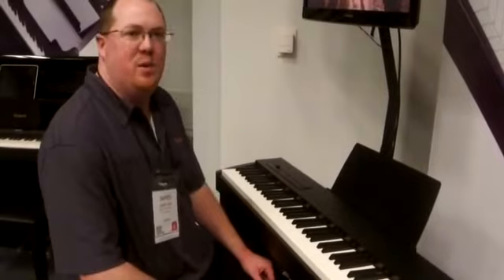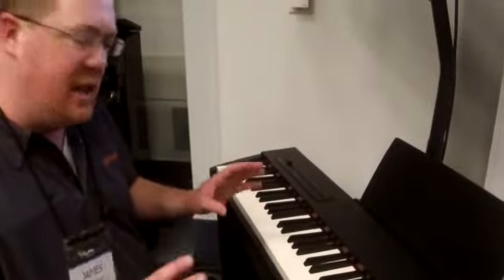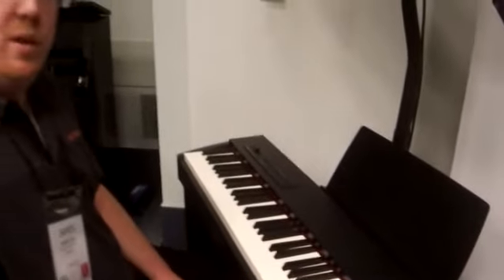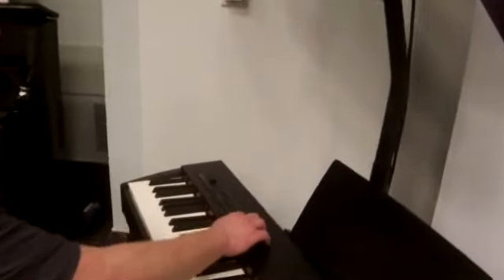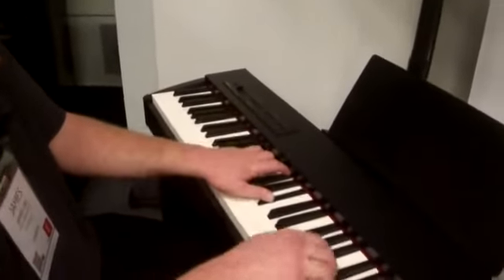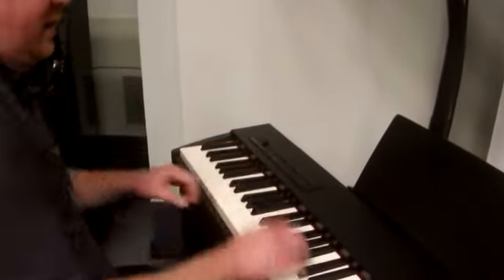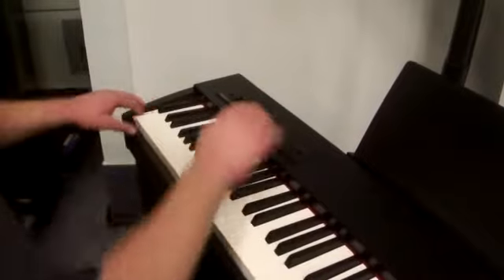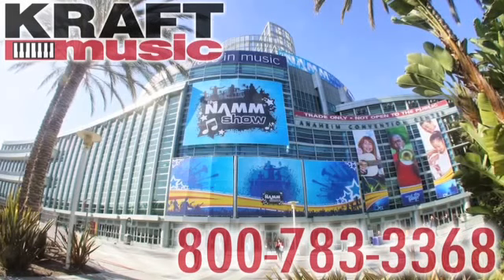Kraft Music - Roland F-20 Digital Piano NAMM 2014